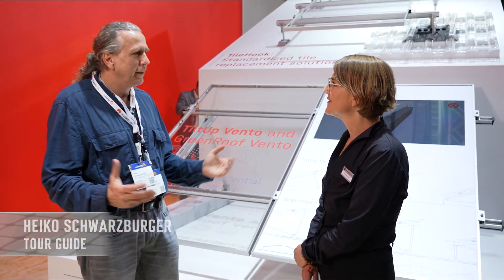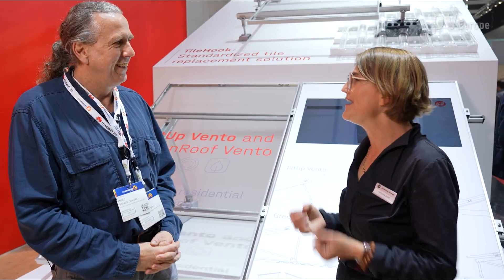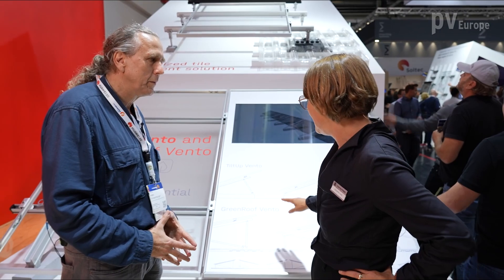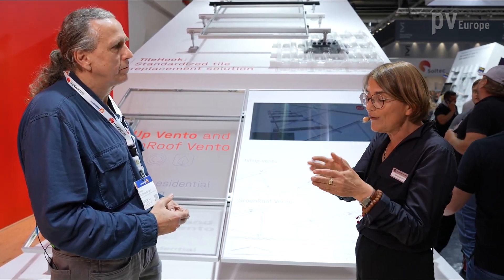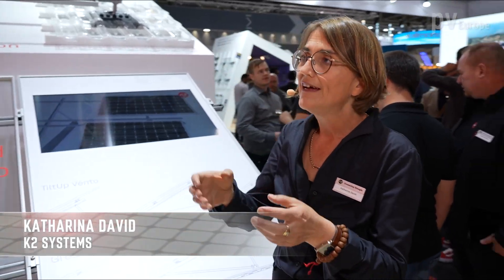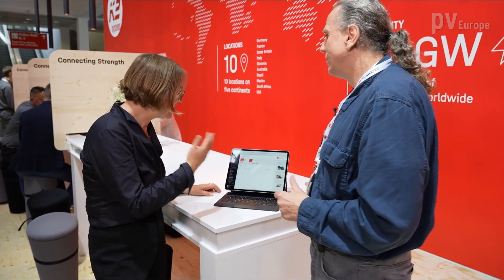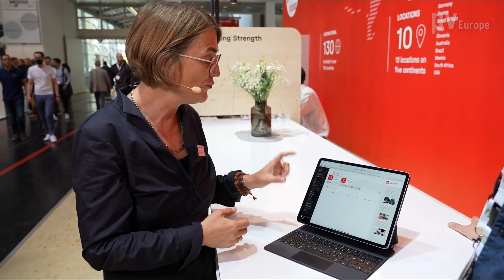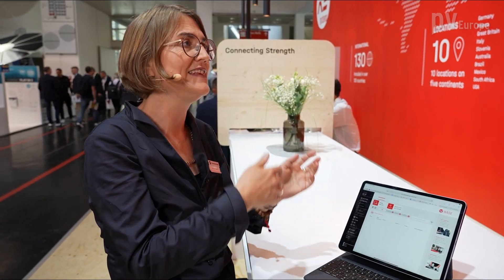K2 Systems: Quick and easy installation on the roof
When installing solar modules, the following applies: as simple as possible, as solid as possible. Katharina David, CEO of K2 Systems, now tells us how the installation on the roof can be made even more effective.